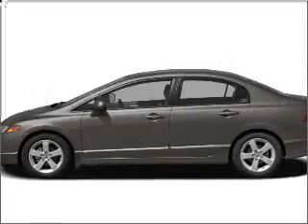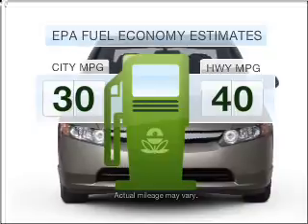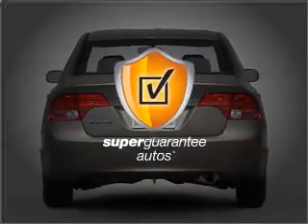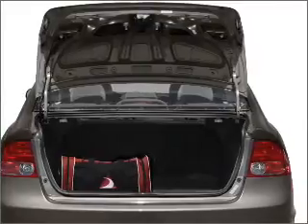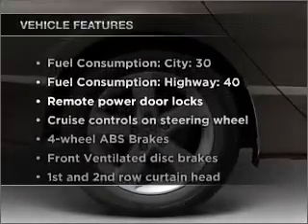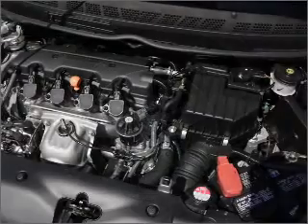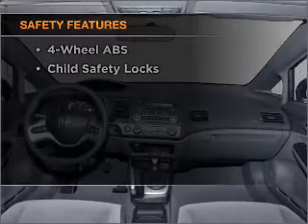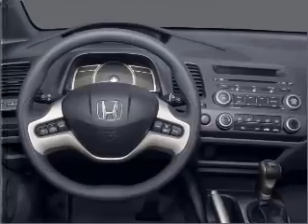2007 Honda Civic - Savannah GA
Year: 2007
Make: Honda
Model: Civic
Trim: LX
Engine: 1.8 liter inline 4 cylinder 16 valve
Transmission: 5-Speed Automatic
Color: Blue
Mileage: 39686
Address:
1596 Chatham Pkwy @ I-16